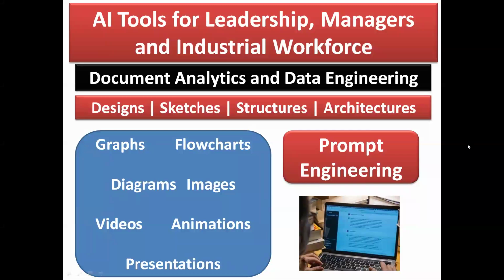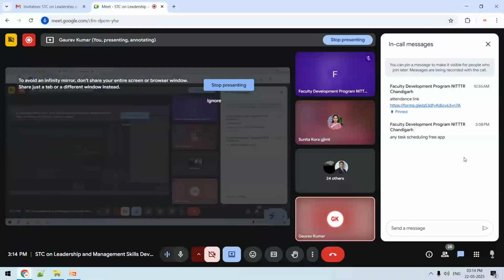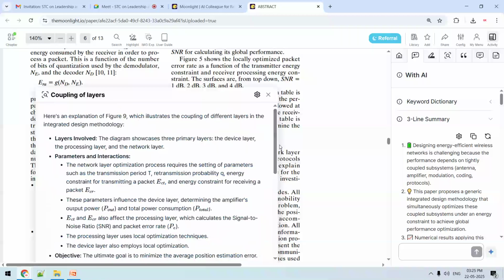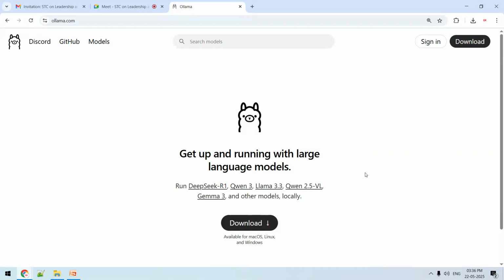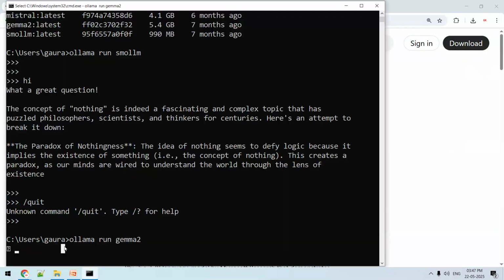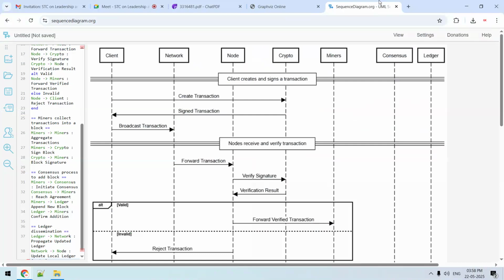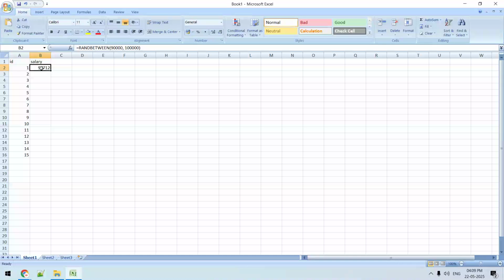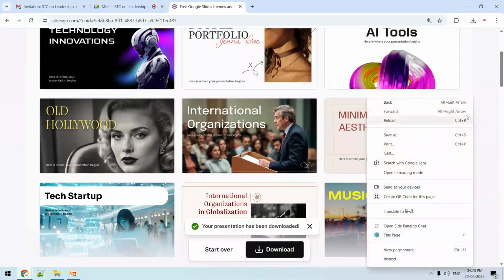AI for Leaders, Managers and Industrial Workforce